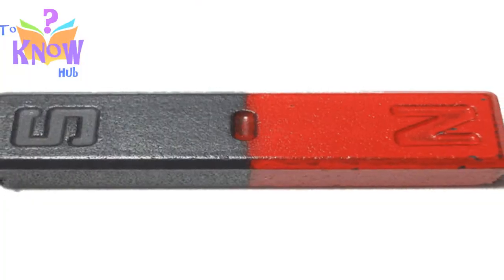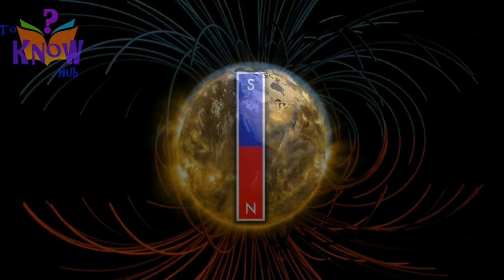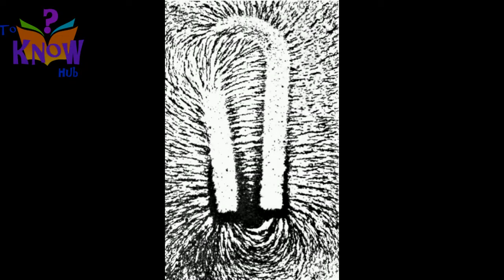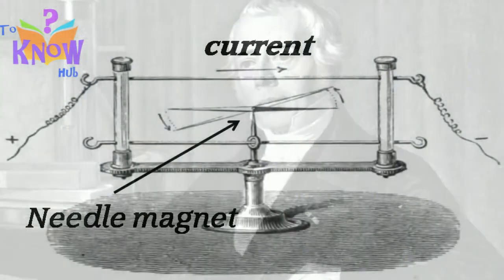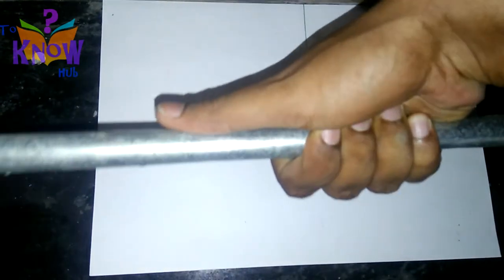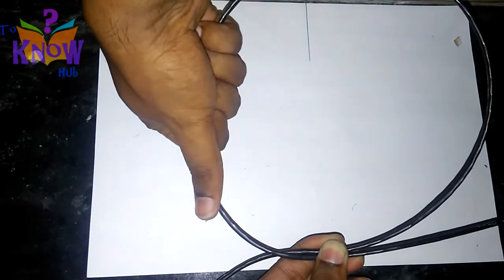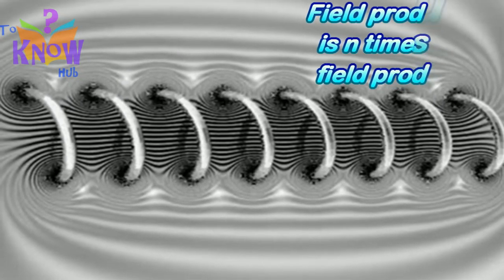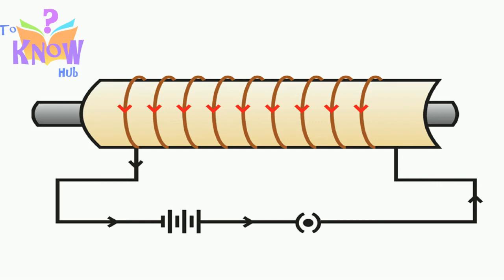Magnetic Effect of Electric Current and Right-Hand Thumb Rule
This Physics video is on Magnetic effect of Electricity. The video describes the magnetic field generated by a solenoid, coil or a straight conductor. It focuses on the right hand thumb rule that tells the direction of magnetic field created by electric current.

The video mapped to CBSE/NCERT class 10 Physics chapter Magnetic Effect of Electric Current.